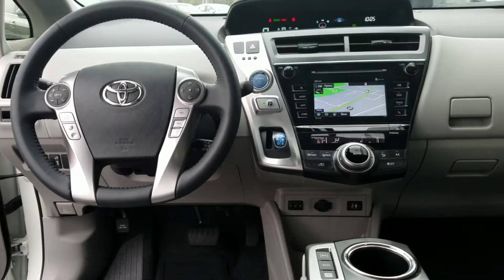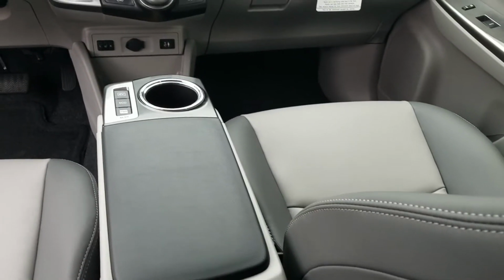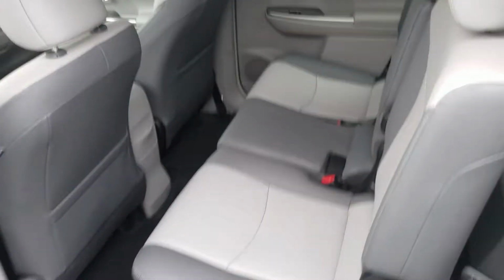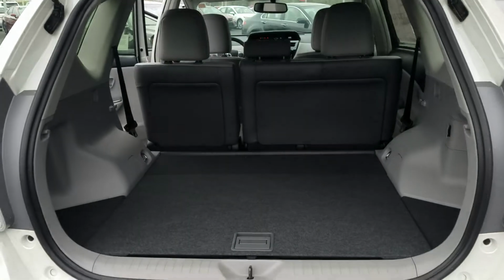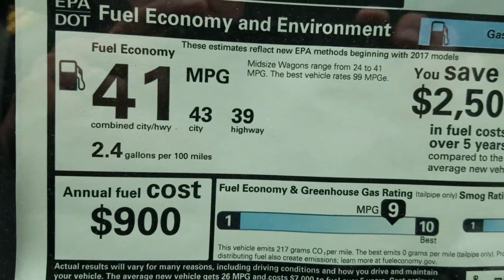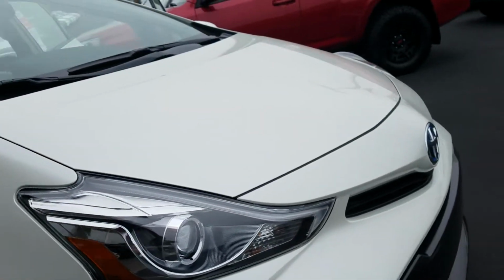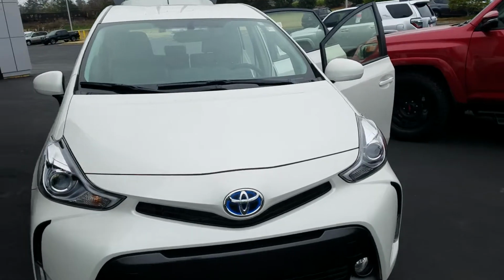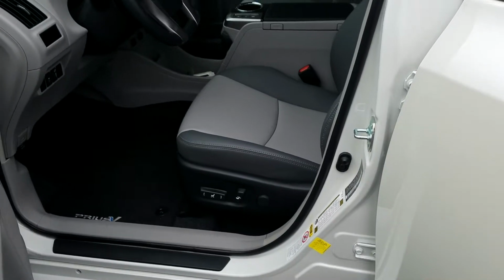2017 Prius V for Lynda from Wayne Pittman